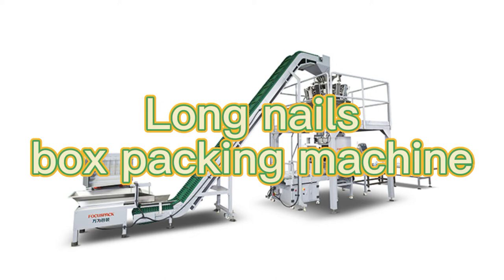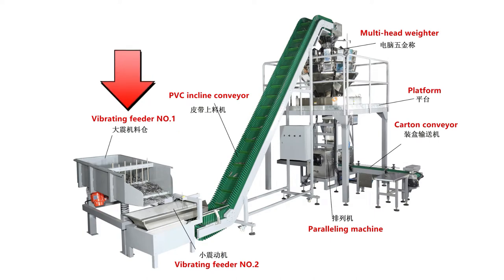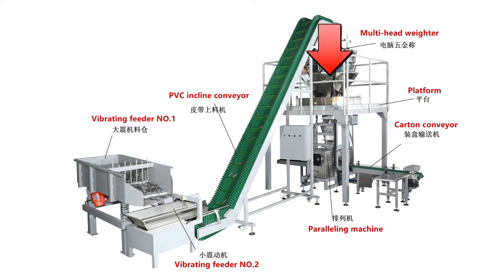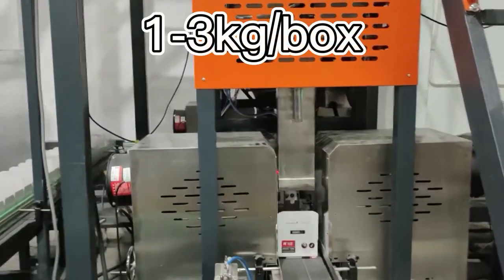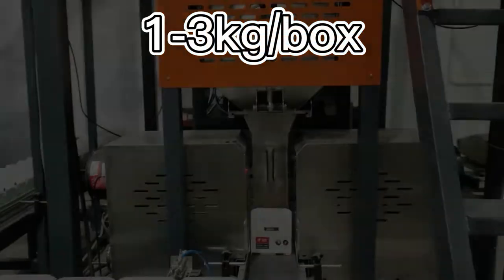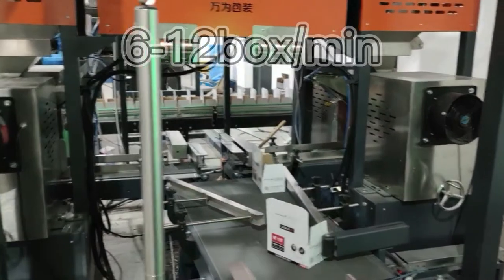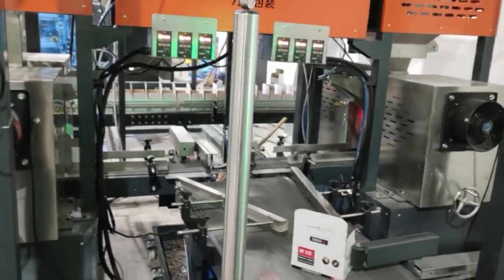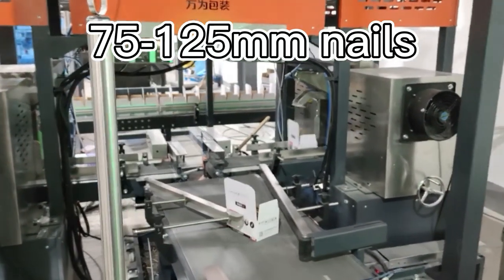Long nails box packing machine--Focus Machinery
Focus Machinery Co., Ltd is an OEM&ODM factory that specialized in the manufacturing of fastener packing machine, vffs packing machine, customized belt conveyor, bucket conveyor, roller conveyor, bowl conveyor, etc.